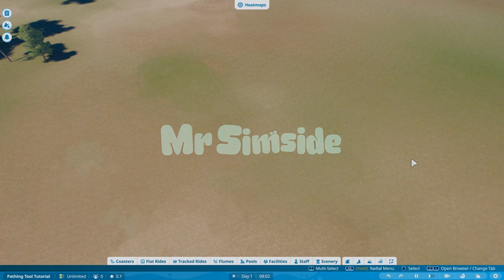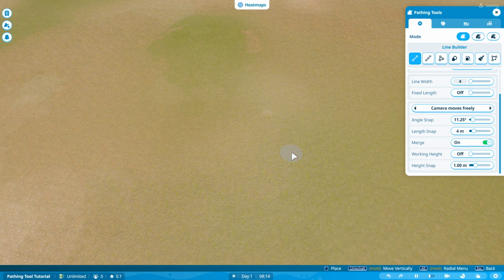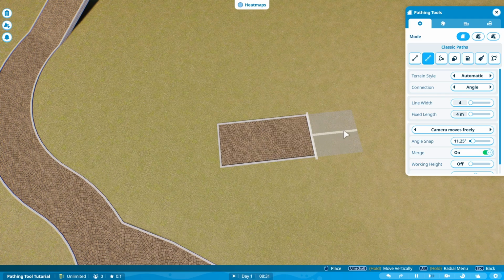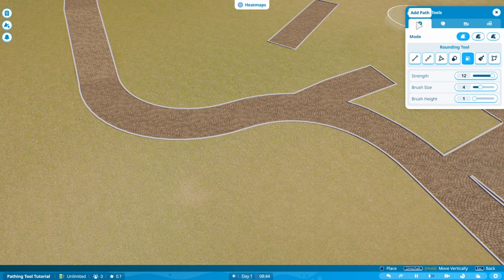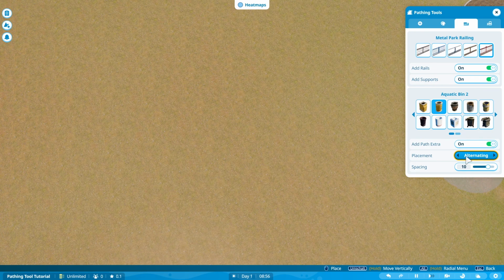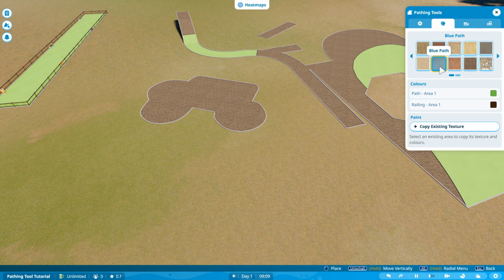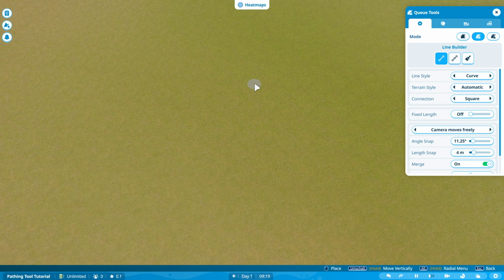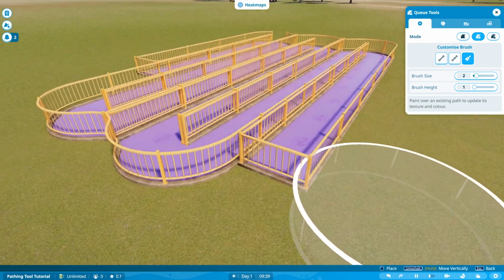How to use the Pathing Tool in Planet Coaster 2 – Tutorial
This tutorial is about pathing tool in Planet Coaster 2 – I’ll show you how to use the different building modes and giving some tipps and tricks on customizing the look of it.

0:00 Intro
0:25 Building Modes
1:57 Placing Paths
5:33 Path Extras
7:35 Quick Tipps

I am MrSimside - a casual gamer playing Planet Coaster 2, Cities Skylines 2 and Planet Zoo on PC most of the time. At the moment I am playing on a virtual gaming PC powered by Shadow. 🔥